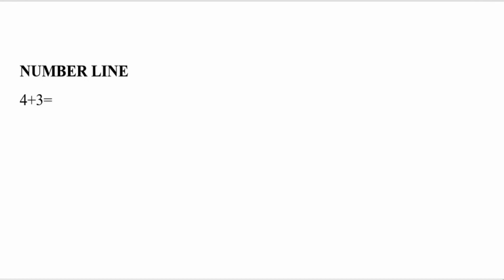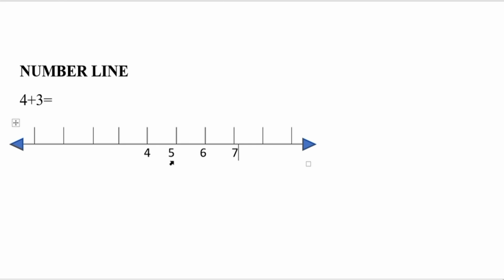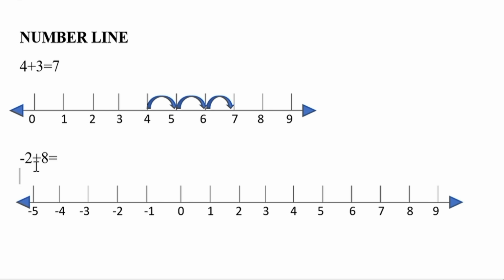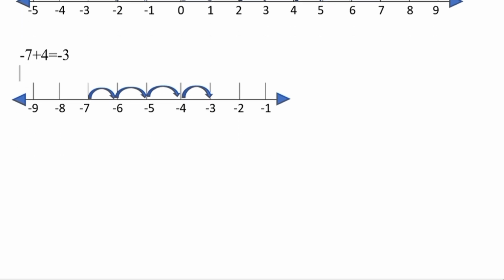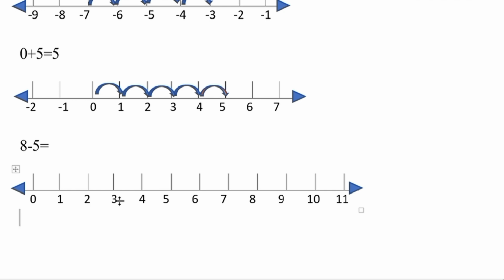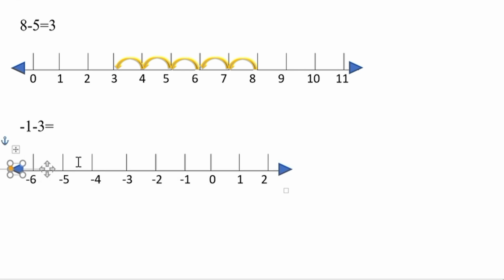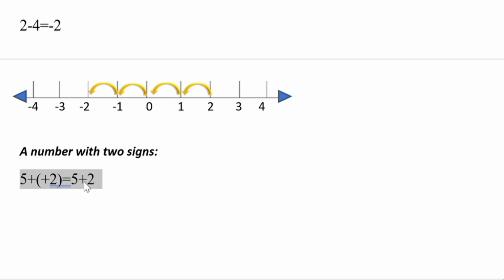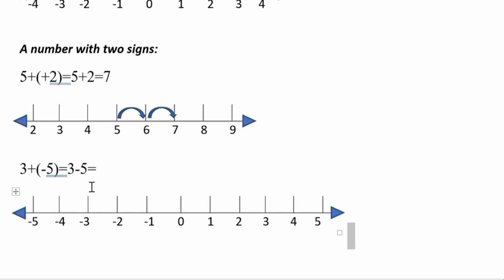Grade 9 Number Line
How to use a number line to perform calculations